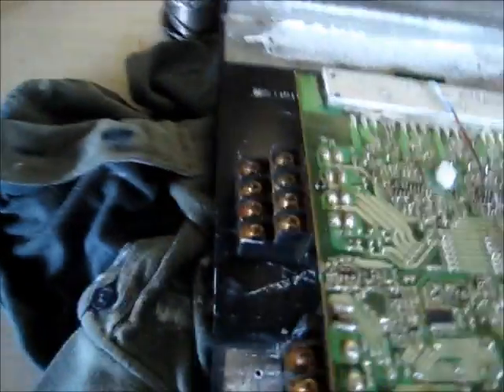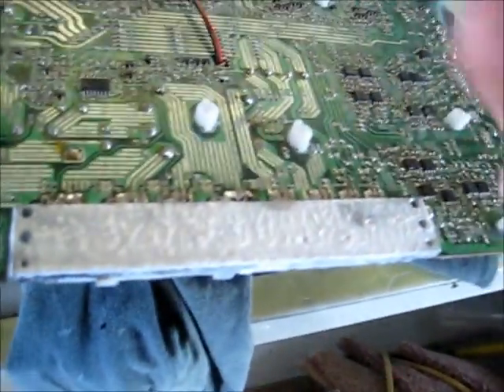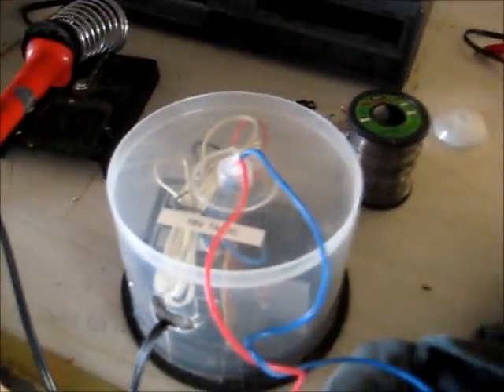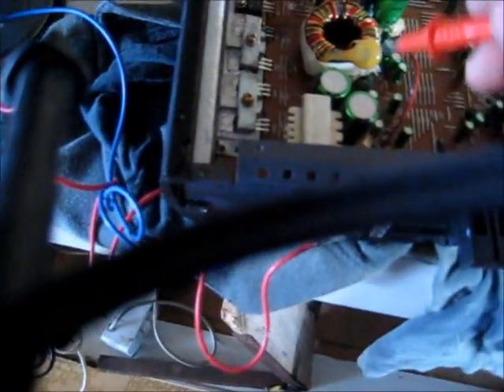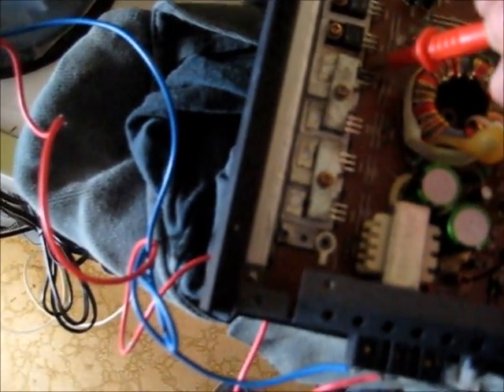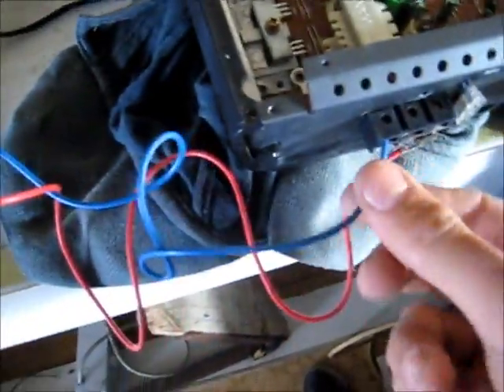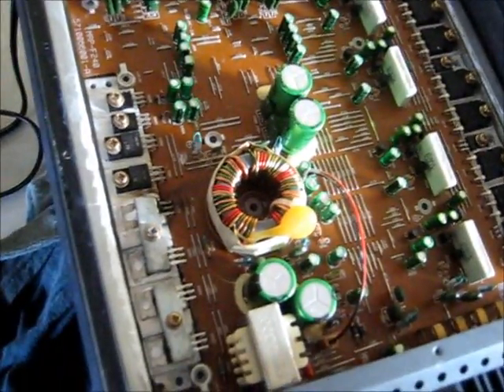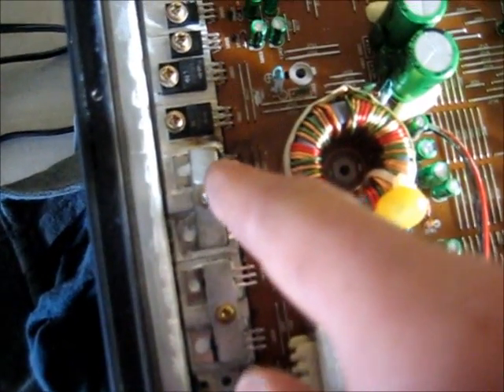Alpine amp fault finding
I tested it and the amp works, but the last MoOSFET Pops :(, Need to track down exactly what has gone in the circuit, It works fine,despite the screaming coming from the damaged MOSFET, but I still think there may be a short somewhere in the PSU